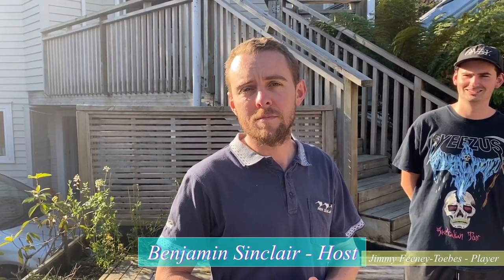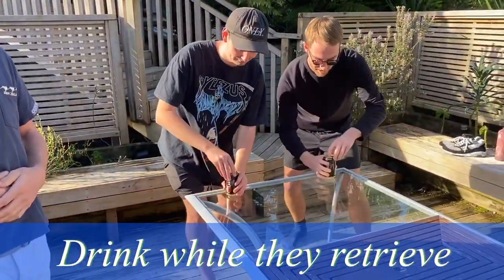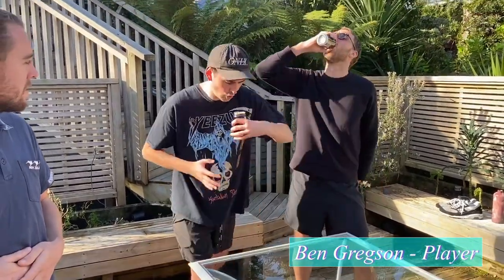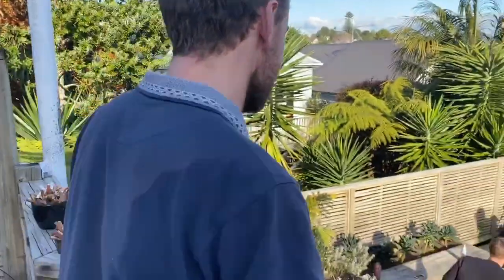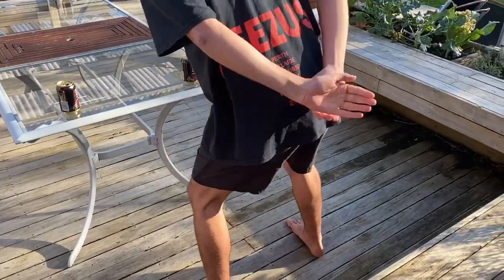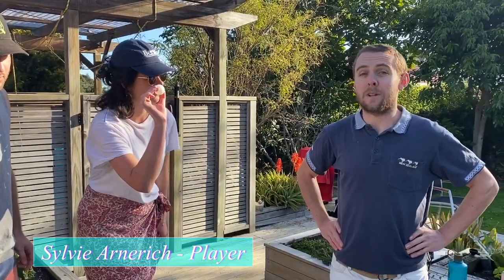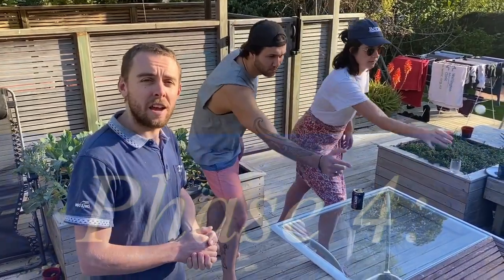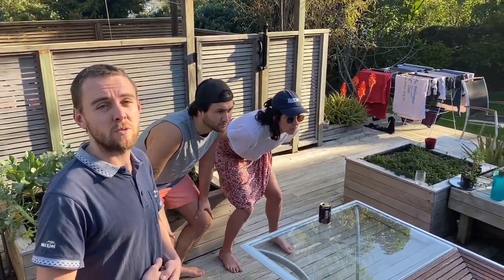How to play Beerball (video tutorial)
Beerball or beer ball, is a competitive drinking game in which players test their skills with  a ping pong ball and a 330ml can of a  regional lager.